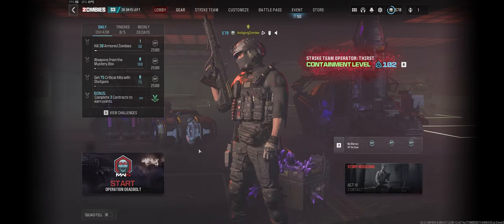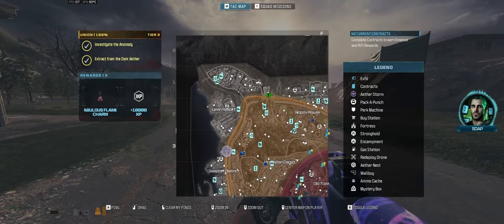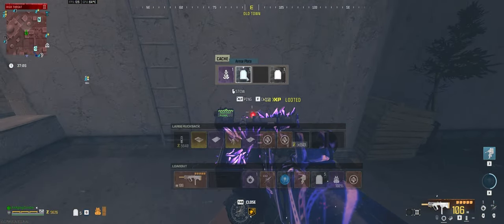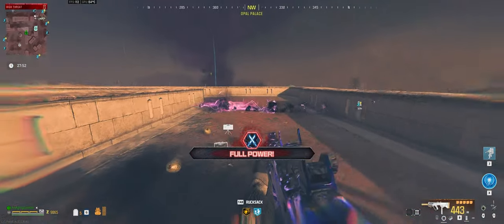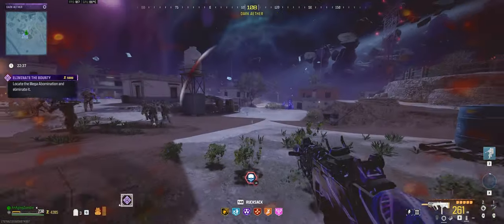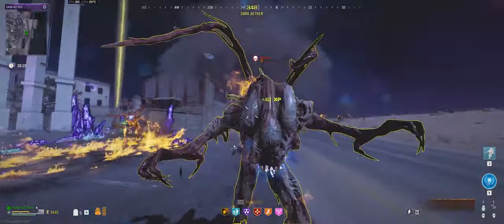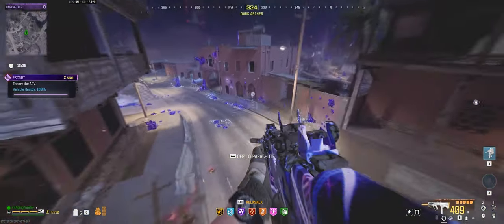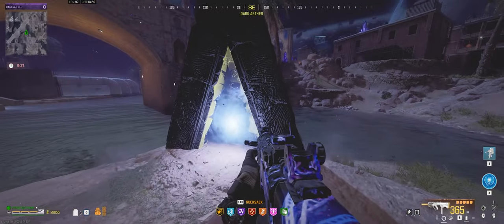MWZ - Season 3 Dark Aether Portal Unlock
Unlocking the new Dart Aether Portal that came with the Season 3 Reloaded update.

Chapters:
00:00 Intro
00:38 Infill
01:14 Science Journal
04:12 Laptop with Stickers
05:25 Imaginary Friend Drawing
07:42 Attuning Science Journal
10:34 Attuning Laptop with Stickers
11:59 Attuning Imaginary Friend Drawing
14:27 Placing the Relics
15:20 Portal Boss
18:35 Dark Aether First Attempt
20:28 HVT
24:46 Outlast
27:36 Escort
30:29 Outro